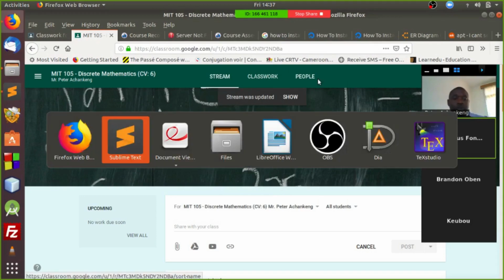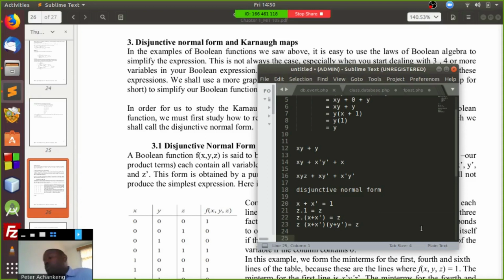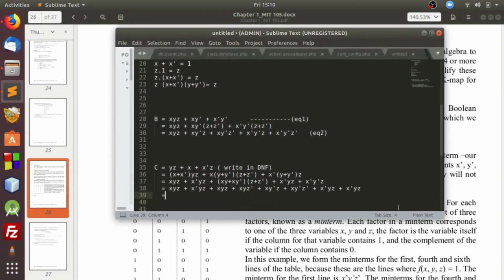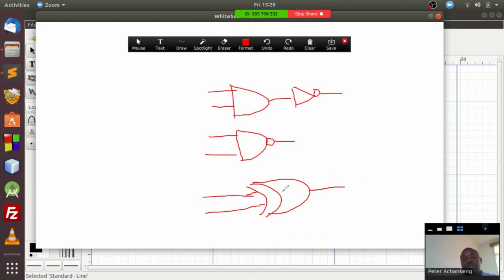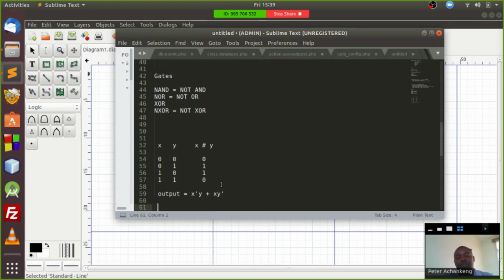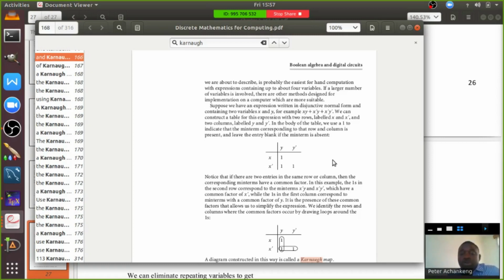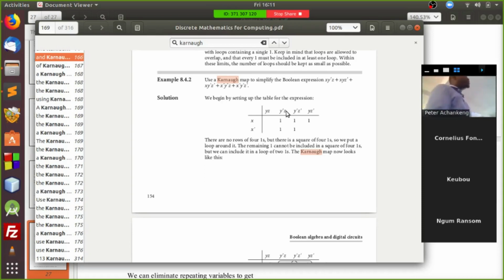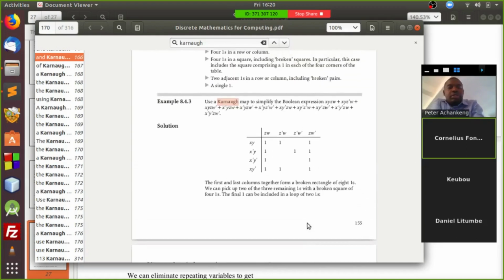Discrete Mathematics- Disjunctive Normal Form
Lecture session - 23 nov 2018